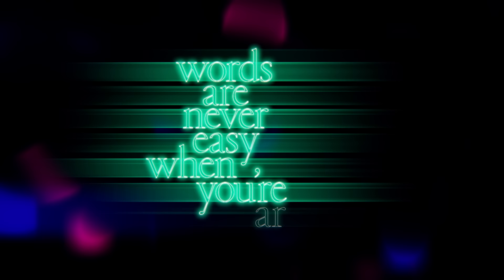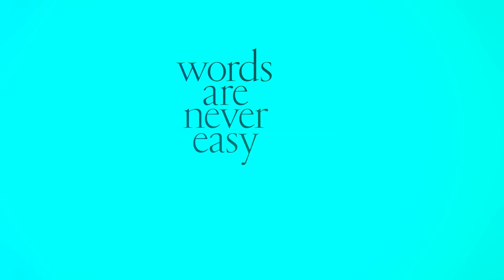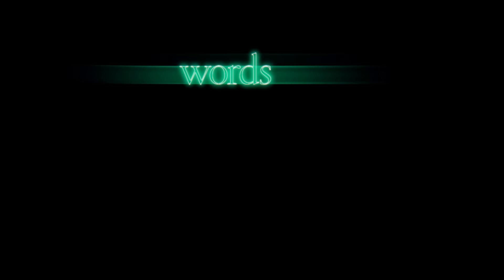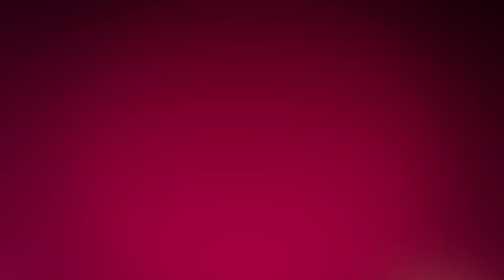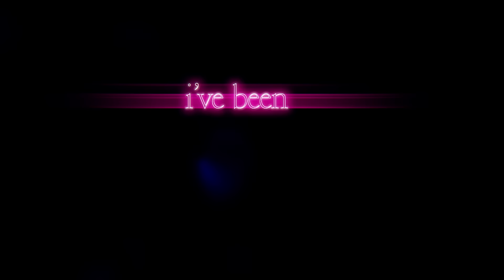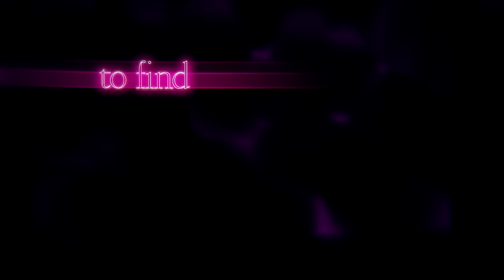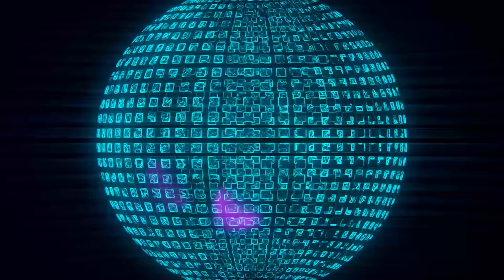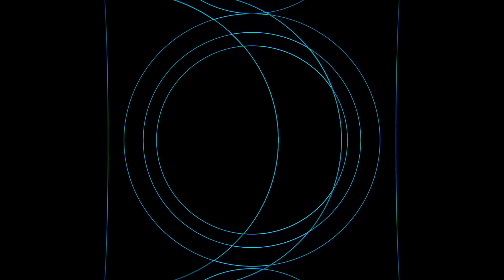Hovig - Words Are Never Easy - Official Lyric Video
Lyrics: Melina Makris
Production: Mark Angelo
Video Animation: Thoma Doukinitsa.

Lyrics:
Baby,
I looked all over,
Girl another night without you can’t go sober..

Friday night,
And i wish that you were mine,
Lightning on my skin and glowing from your shine..

For one last time,
Just to hear you breathing while i hold you..
I wanna tell you everything i locked up, deep in my mind…

Words are never easy when you’re around..

Baby,
My love is endless,
And another night without you makes me reckless..

Every beat,
Just gets me further deep,
And theres nothing more I’m craving from your kiss as treat..

I’ve been hiding, I’m hiding,
But gotta do what I gotta do,
I’ve been trying and trying,
To find the right words to say to you,
When I’m with you, I’m with you,
Girl that tension just takes control,
I’m just trying to show you,
That ill give you my heart and soul..

Cobalt Music